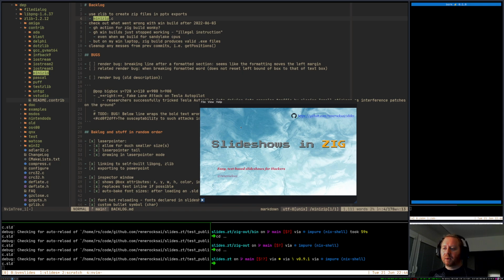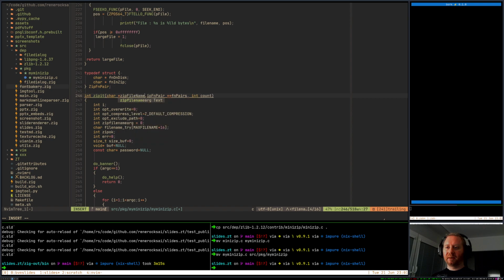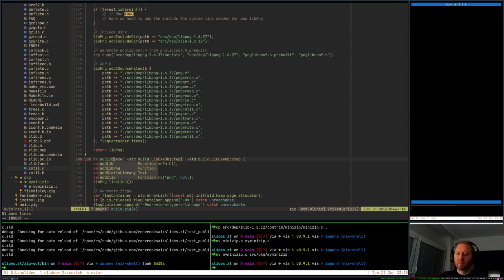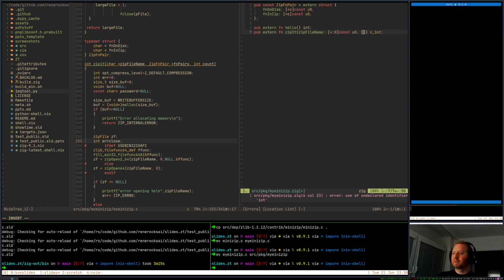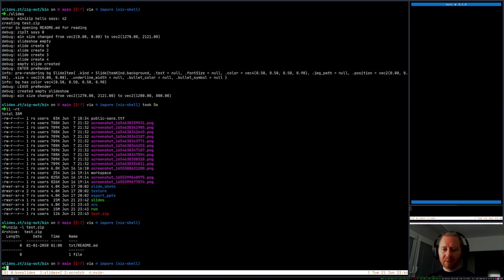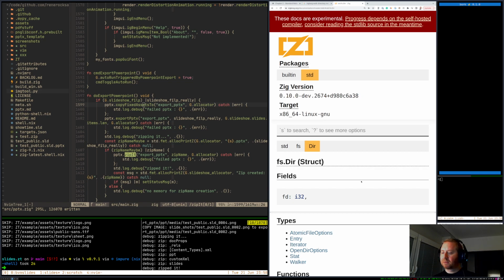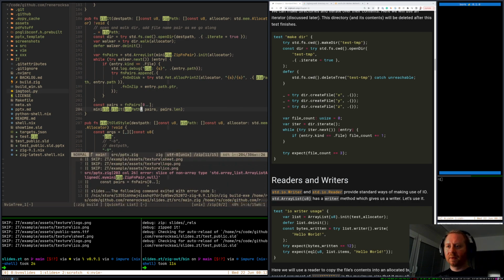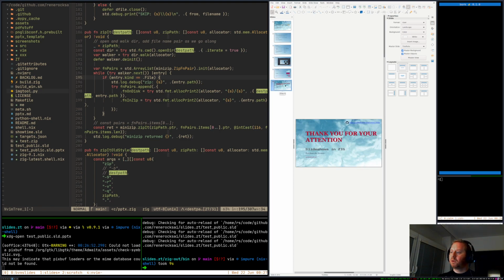⚡Awesome Zig⚡ - c interop : zlib zipping slideshows (pptx export)